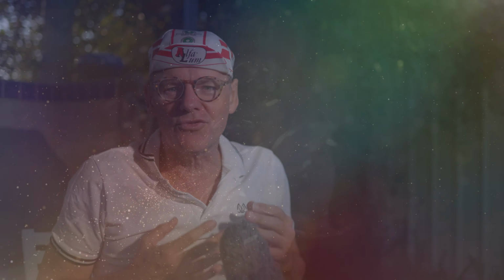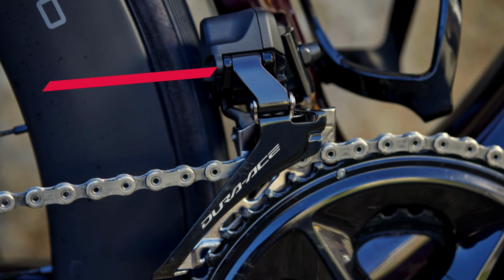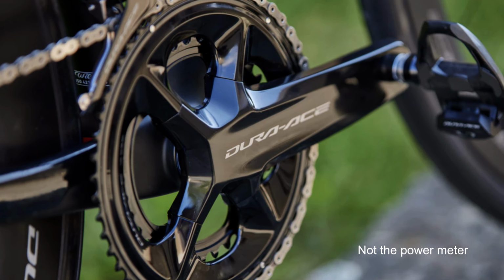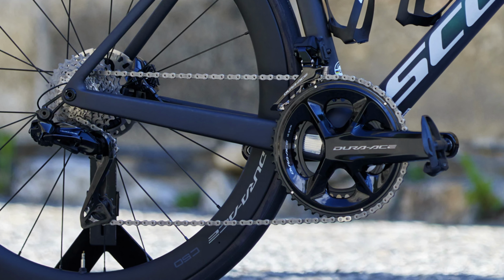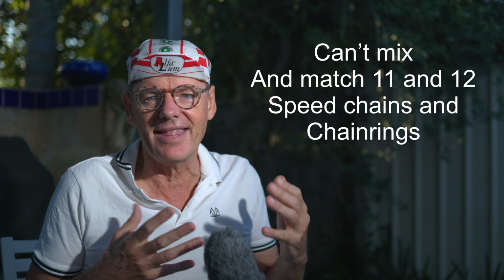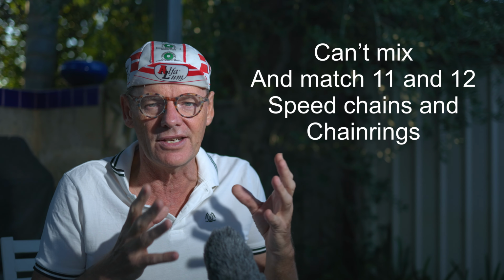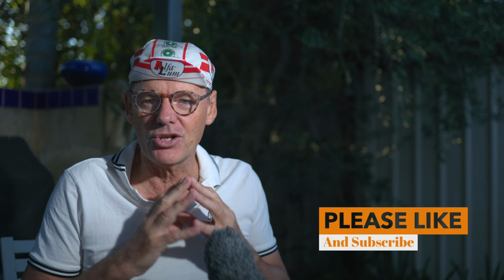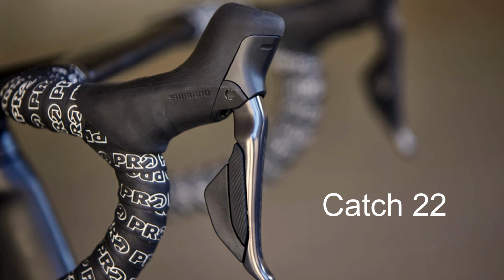PROs having problems with Shimano groupsets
Troll, negative or abusive comments will be removed.

Jerseys
Purple/Black with Waynos Fotos emblem as displayed in the video.
My size is 2XL and I am 85kg and 185cm tall for an idea of sizing.
Pricing $75.00 USD + shipping(to you) just need to confirm shipping costs to you to get a final  TOTAL pricing.

Sizing in inches;
3XS: 27-29, length front: 17, Length arm: 10 (back order only)
2XS: 30-32, length front: 18, Length arm: 10 (back order only)
XS: 32-34, length front: 18, Length arm: 10 (back order only)
SMALL: chest 34-36, length front: 19,  Length arm: 10
MEDIUM: chest 36-38, length front: 20,  Length arm: 11
LARGE: chest 38-40, length front: 21,  Length arm: 11
Xtra LARGE: chest 40-42, length front: 22,  Length arm: 12
2x Xtra LARGE: chest 42-44, length front: 22,  Length arm: 12
3x Xtra LARGE: chest 44-46, length front: 22,  Length arm: 13 (back order only)
4x Xtra LARGE: chest 46-48, length front: 22,  Length arm: 13 (back order only)
5x Xtra LARGE: chest 48-50, length front: 22,  Length arm: (back order only)

- [ ] Wayne Produ
- [ ]  Equipment
- [ ] Canon R3
- [ ] GoPro 9
- [ ] Editing
- [ ] IPAD using Lumafusion mobile app
- [ ] Affinity
- [ ] Music/sound effects
- [ ] Sourced from Storyblocks via Lunafusion and received a commercial license to use their content